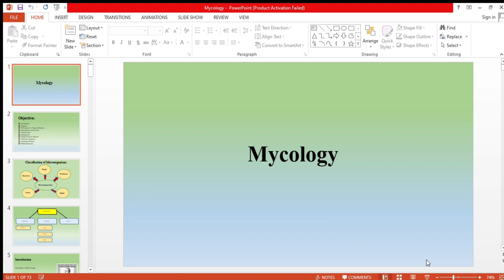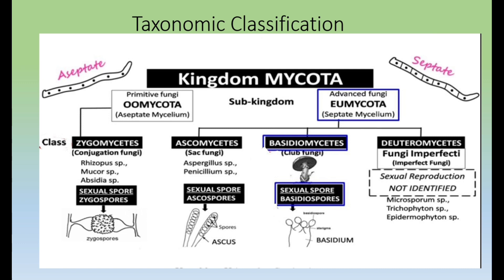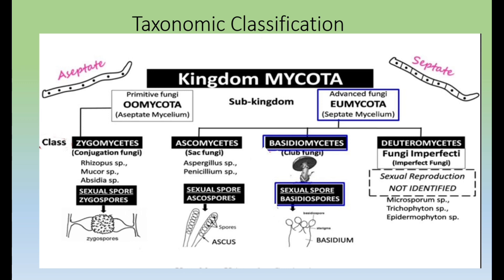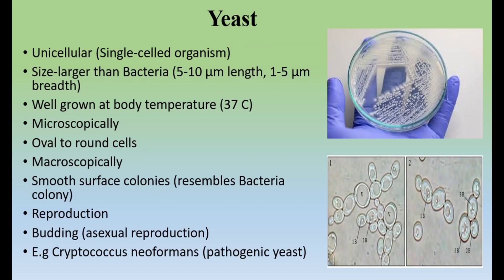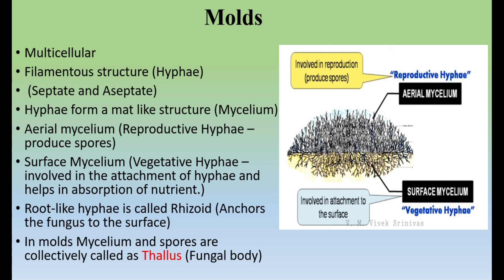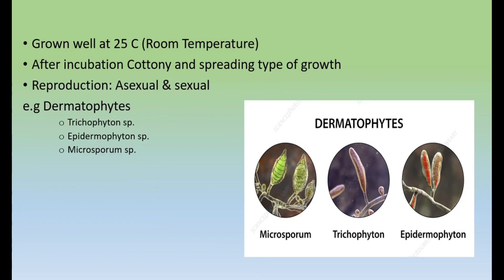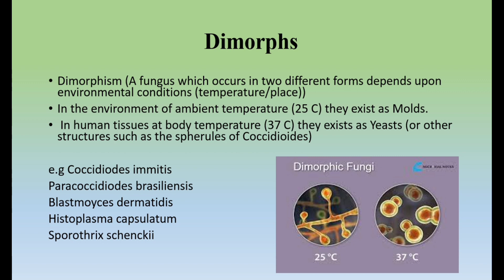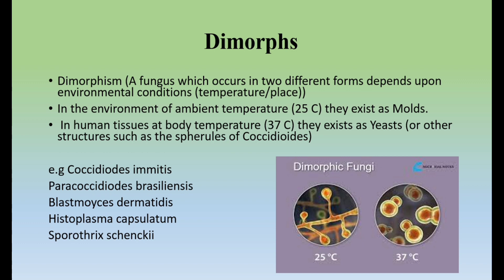Mycology | Microbiology | Classification of Fungi | MBBS | lecture 3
This video describes lecture 3 in the series Mycology.

This video provides an easy explanation of fungi according to the 3rd-year mbbs syllabus from microbiology book